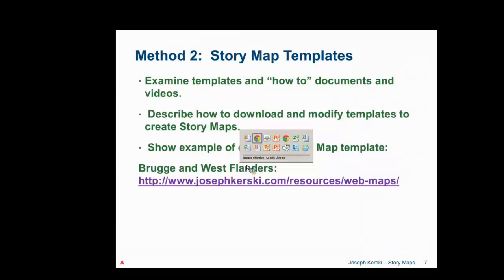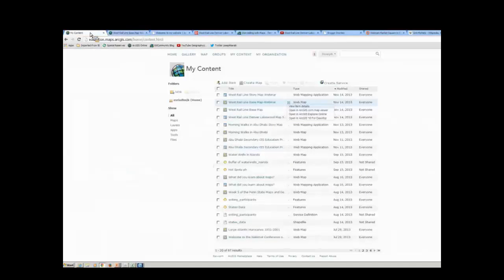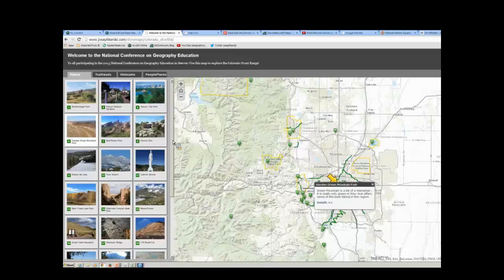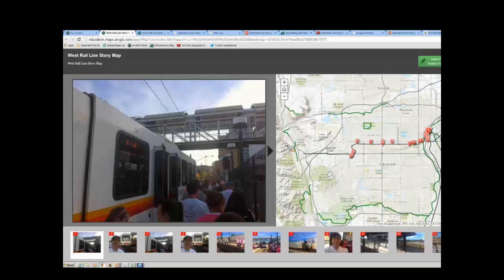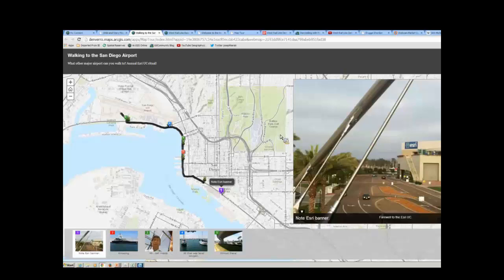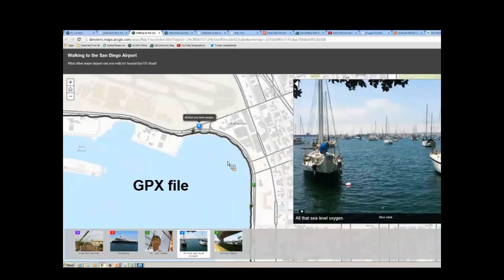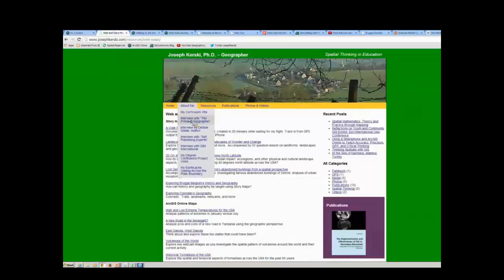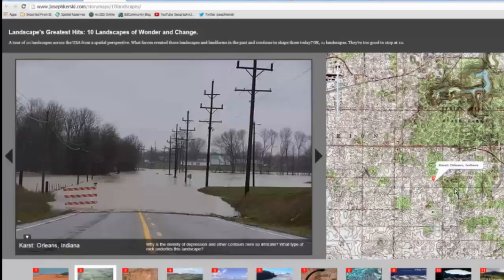Esri Storymaps for Education: Part 5: Q&A